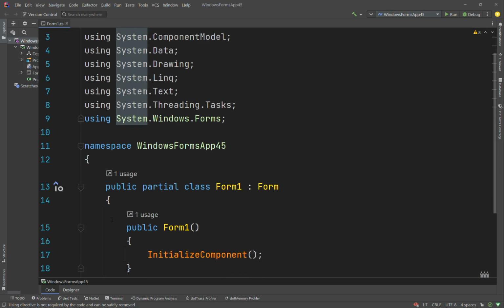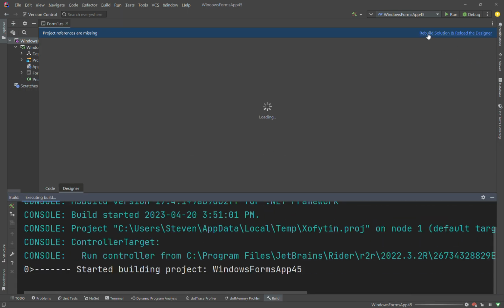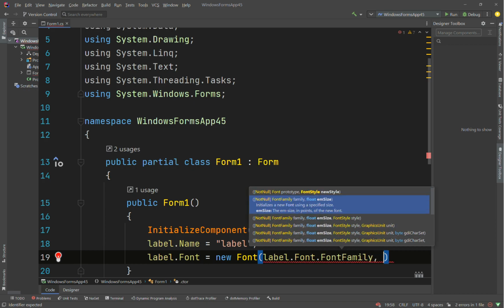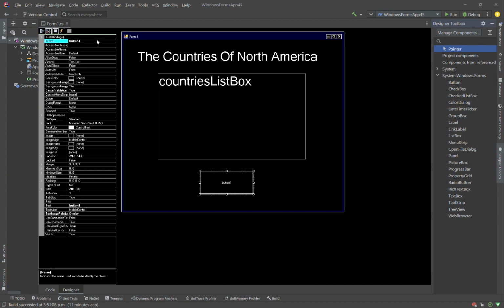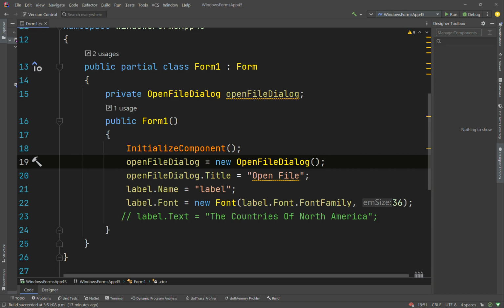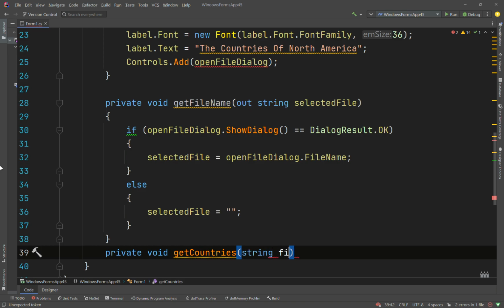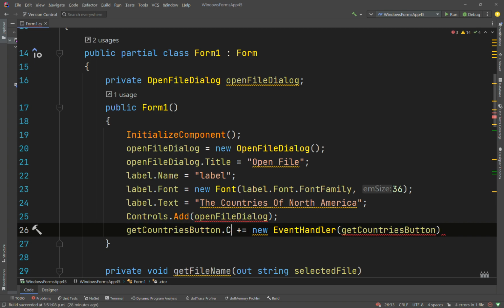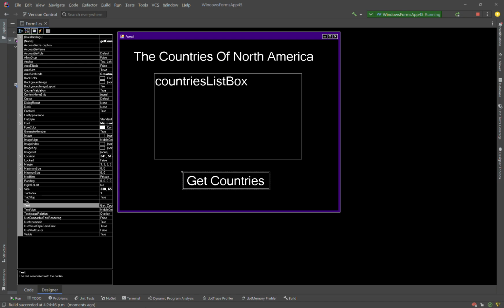WindowsFormsApp45 – Form1 cs 2023 04 20 15 42 51